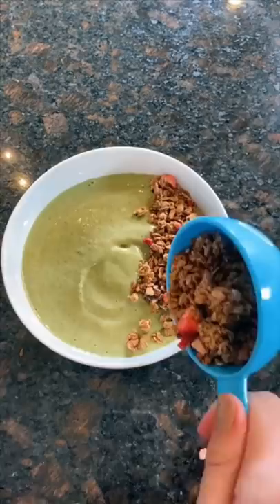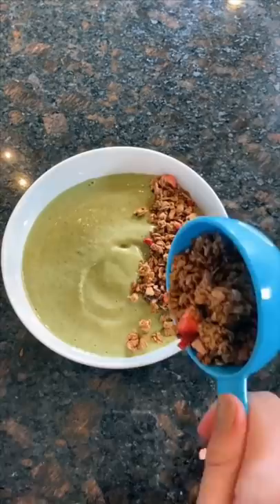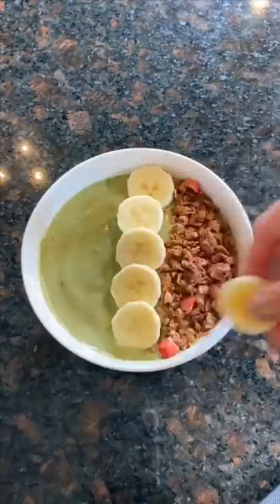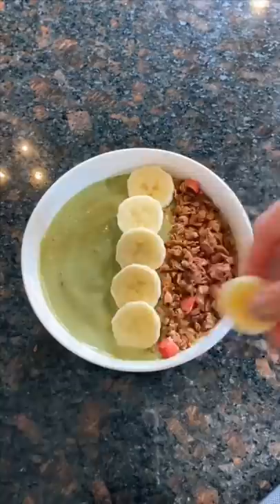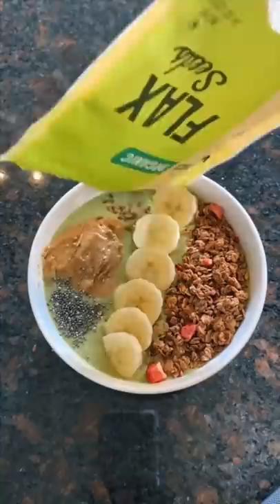how I make my go-to smoothie bowl! *so easy*